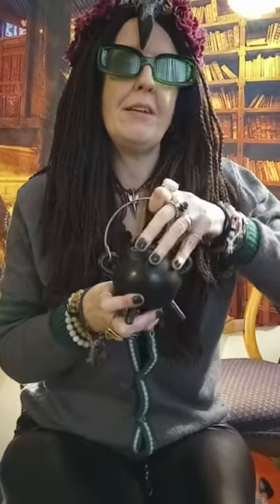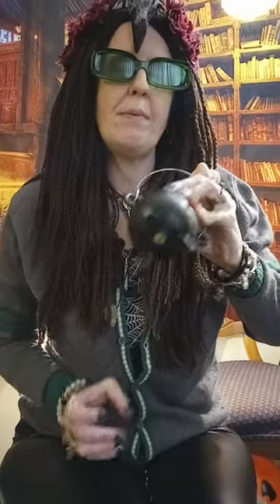Hogwarts Mini Cauldron Haul: What I Got and How to Use Them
Potions haul, cauldron and crystal potions spoons, Amazon.

For the spoons

Though our cauldron did not come from Amazon, for an example of what's out there, this mildly smaller one is
Once upon a time the Lestranges were banished to live among the Muggles for reasons which we cannot disclose to Muggles so sorry, Muggles, you're S.O.L for the moment on that. Do you dare to visit our lair? There you'll get real Harry Potter theories that actually take into account everything J.K Rowling wrote rather than changing or what iff-ing it. Instead we delve deep into exploring what is and making you think rather than regurgitating what you already know. No scripted stuff either, we just talk to you, mainly because our shrink tells us to. We also do a bit of ordinary things, again because our shrink tells us to, shopping, making song edits that fit us and our few friends, so on and so forth. If you like to live on the dark side or enjoy discussions, do come over as we love viewer participation in the comments.

Sincerely and madly yours,

Bellatrix and Rodolphus Lestrange